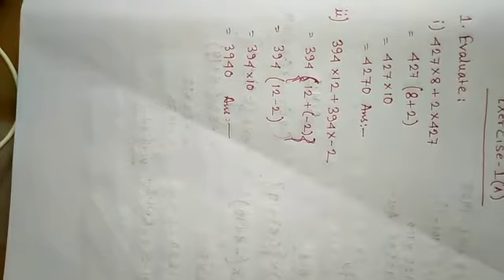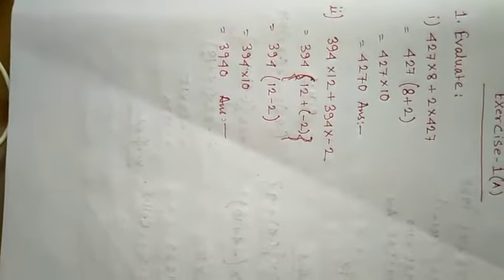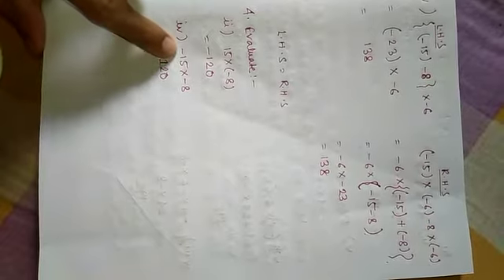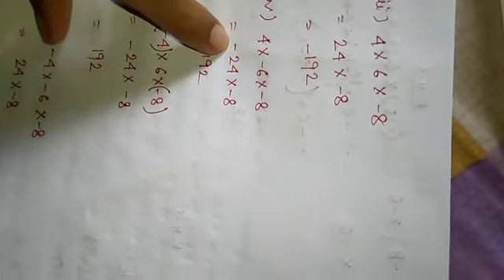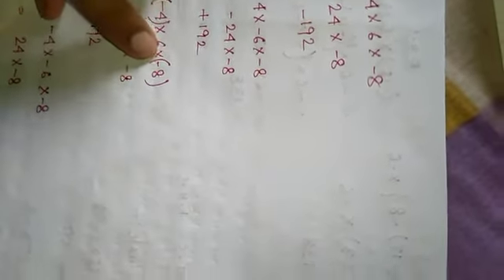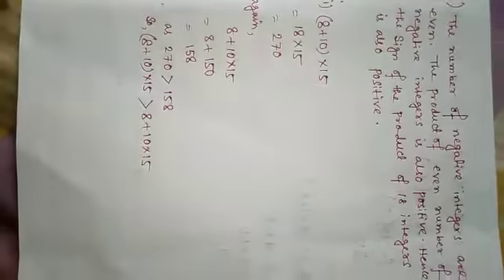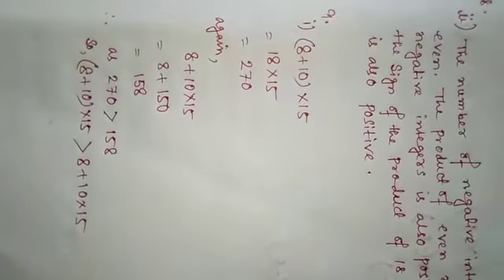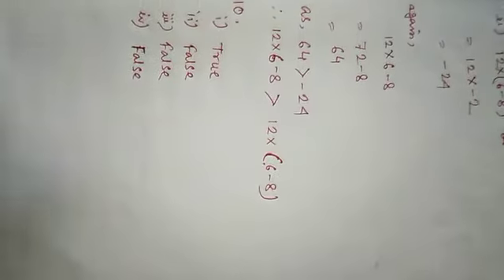CLASS- VII // MATH // CHAPTER-3 // INTEGERS // PART-3